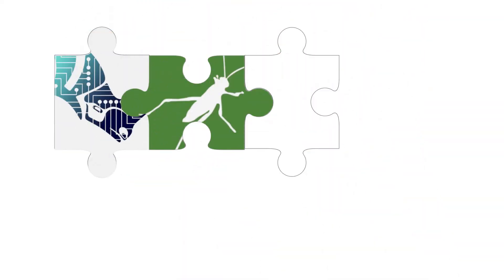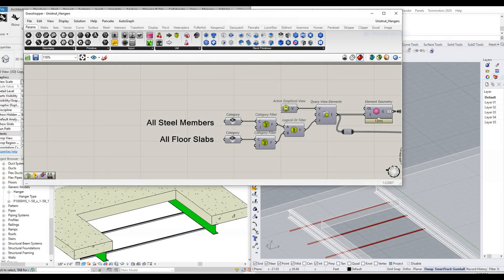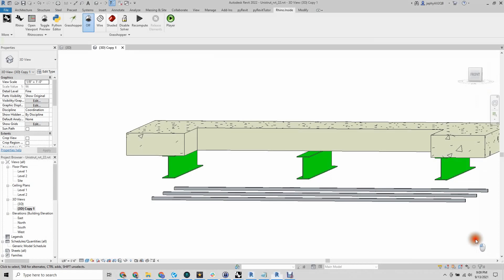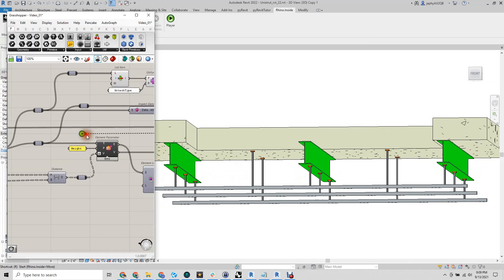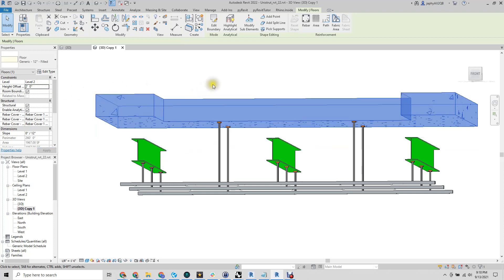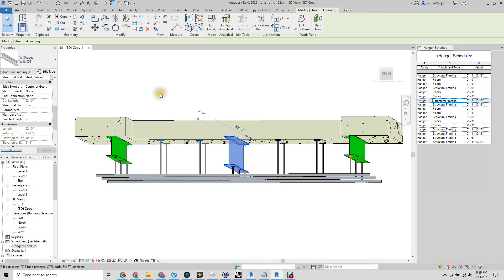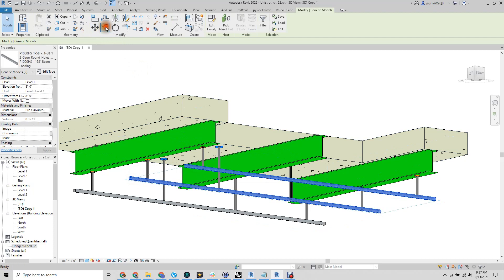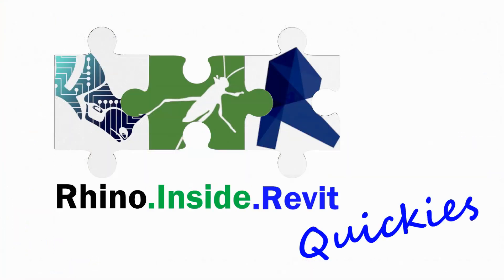Unistrut Example File Overview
Introduction to Hanger Example